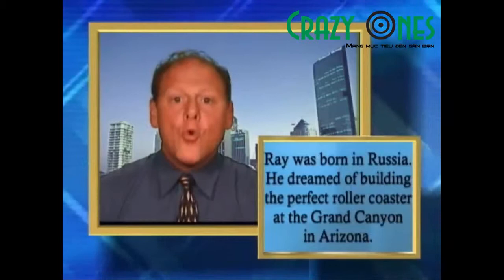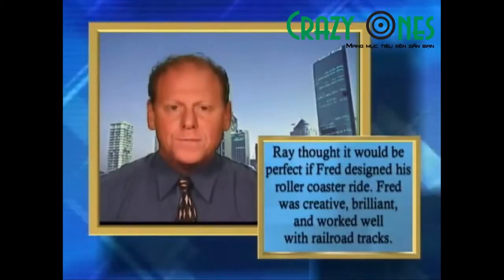Học ngữ âm_Bài 1